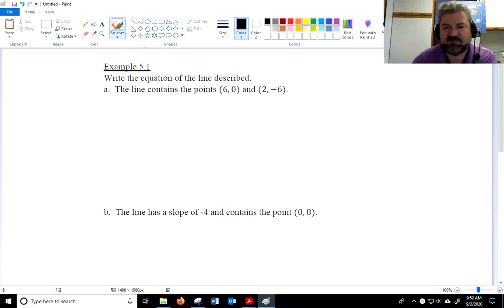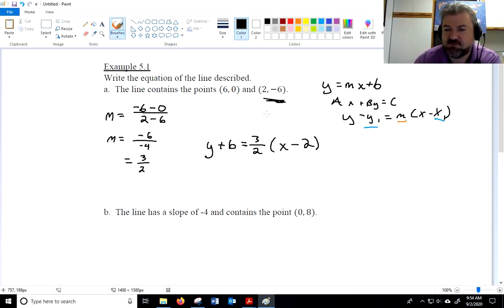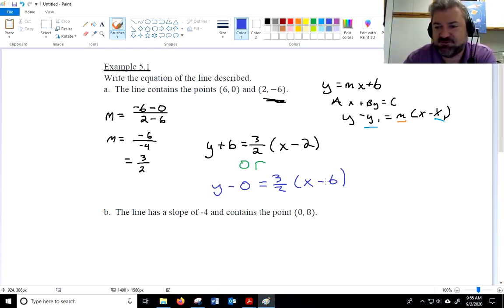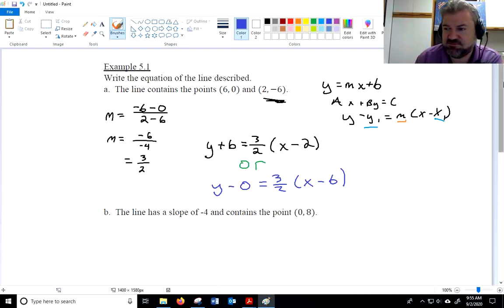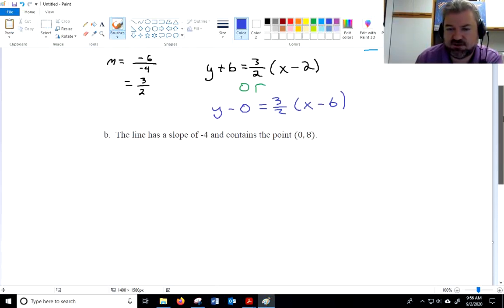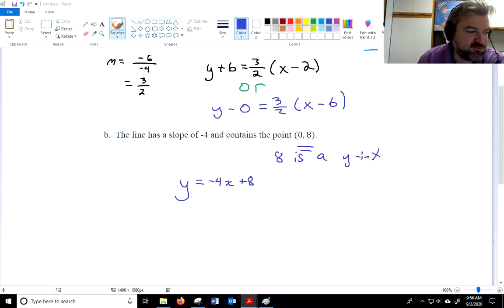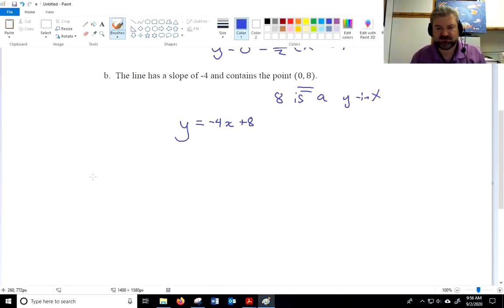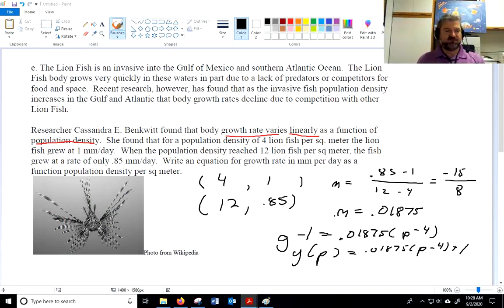Lesson 05 Writing Linear Equations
In this video we disucss how to write linear equations given a variety of information.